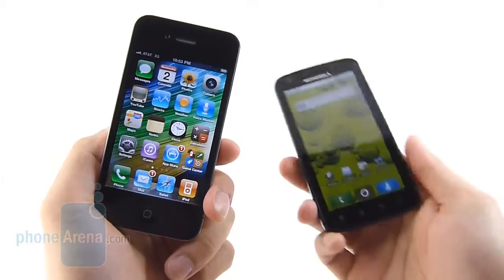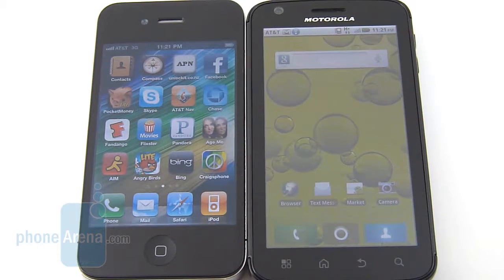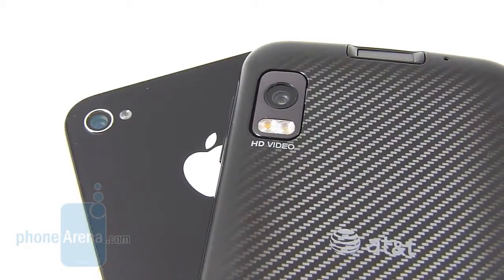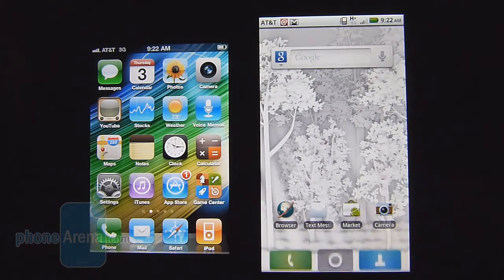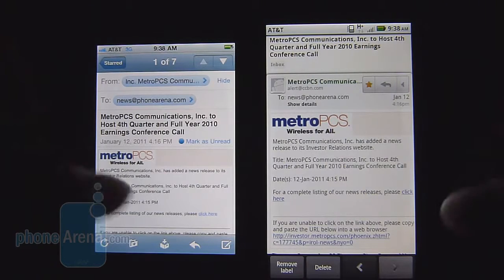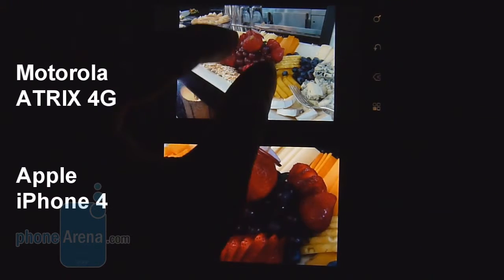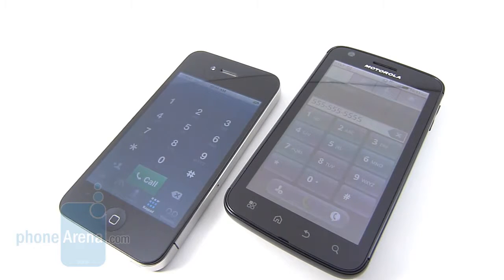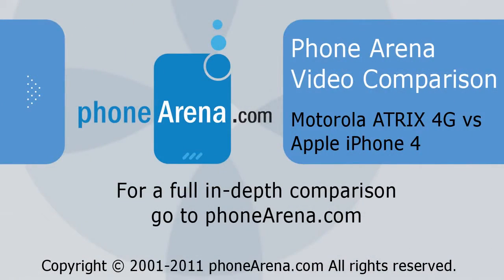Motorola ATRIX 4G vs Apple iPhone 4